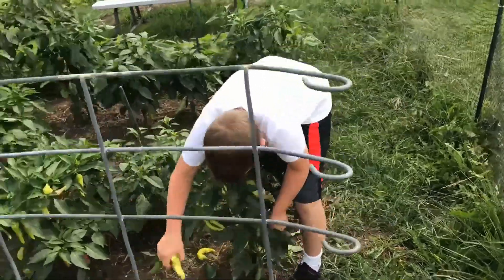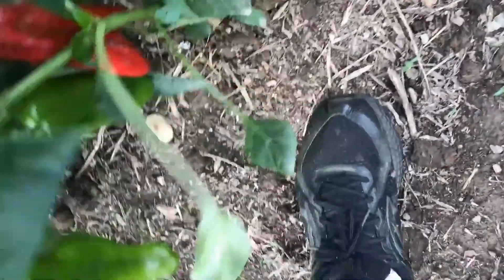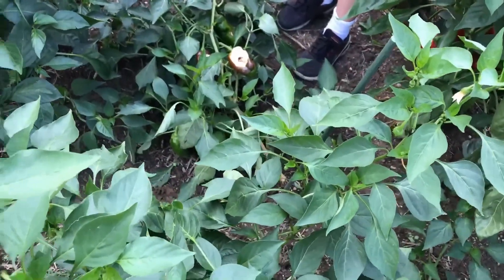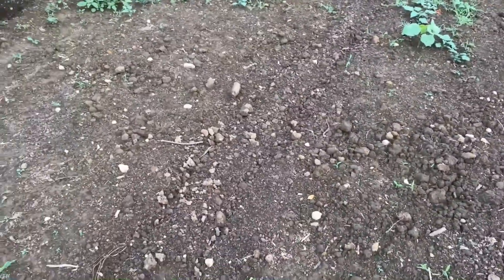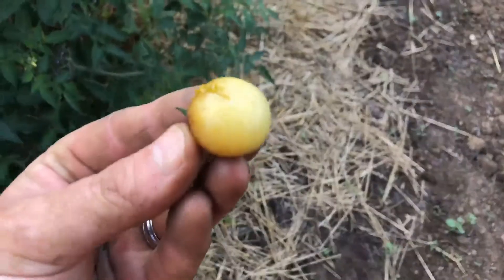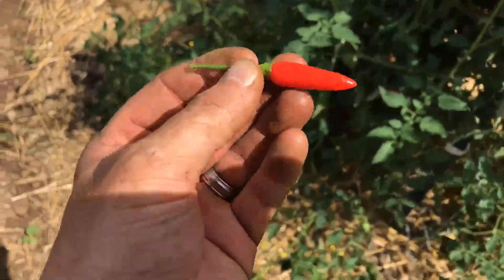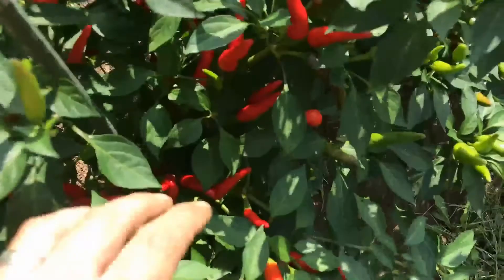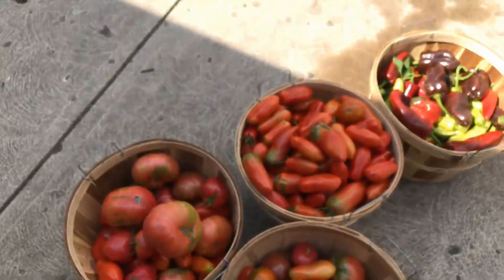Tomato Fest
We spent a few hours over at the garden harvesting peppers and tomatoes.